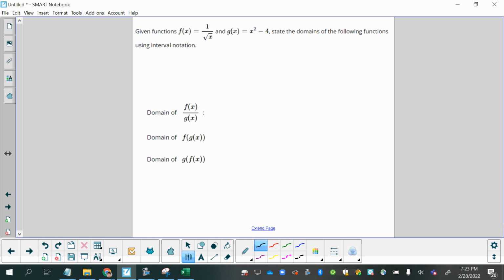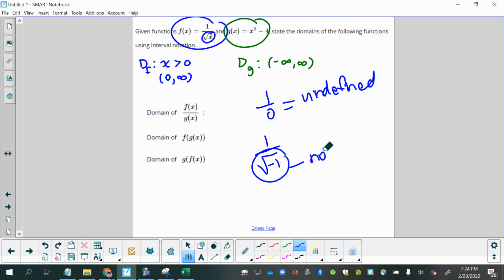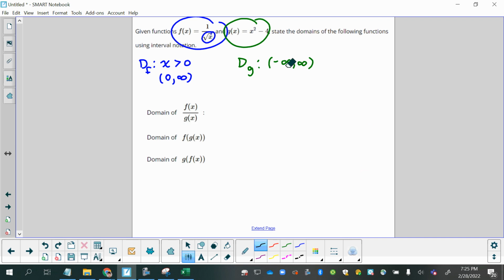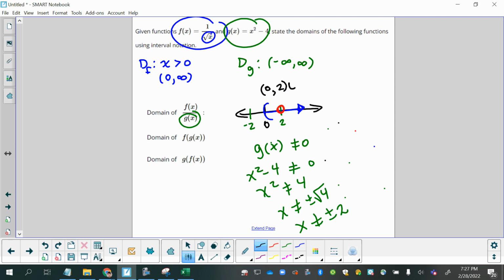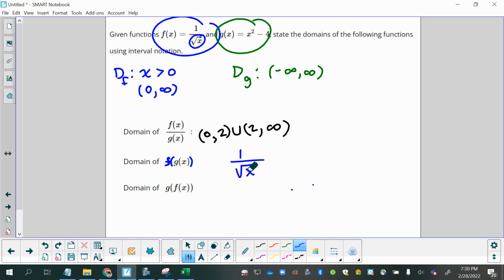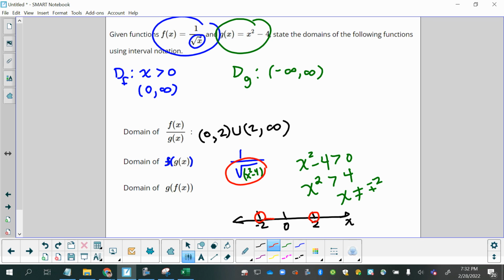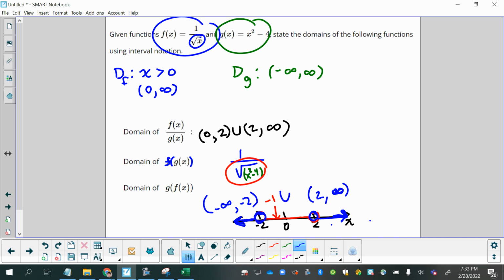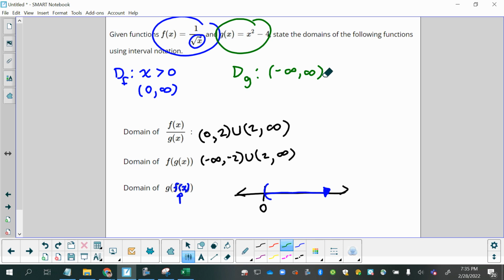GLA08#17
Find the domain of a quotient function and composite functions.